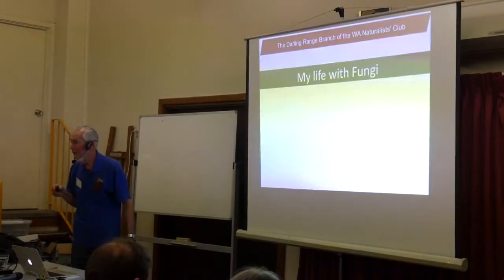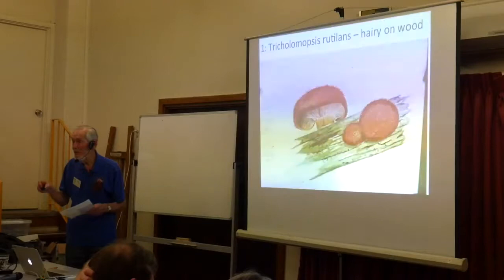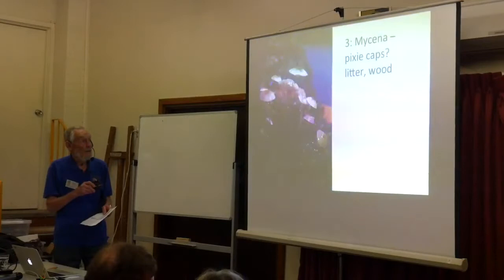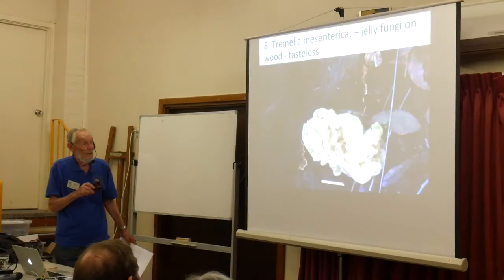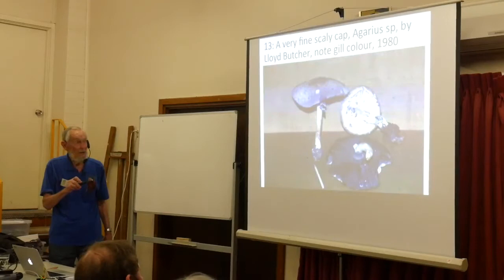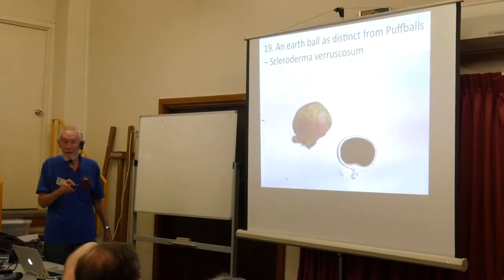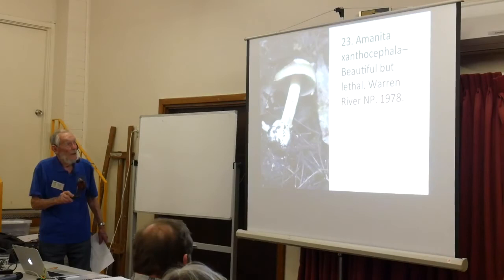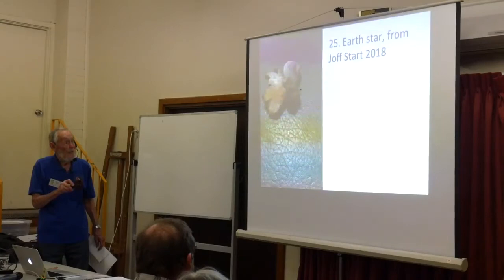The types of fungi in Western Australia, by fungi leader, Kevn Griffiths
Kevn Griffiths is a leader in the study of fungi in Western Australia. He is the author of “A Field Guide to the Larger Fungi of the Darling Scarp & South West of Western Australia”. He is also the co-founder of the DRB Nats in 1974. This talk was given in celebration of his 90th birthday in November 2018. He describes the main groups of fungi, how to know whether it is dangerous to eat or it is edible fungi, and how to take photographs of fungi with an indication of the size. We apologise for the quality but hope you can still learn from this wonderful man. This was the first time he had ever used a computer to give a PowerPoint presentation. Fungi mentioned, in order as they appear on the slides, include: Tricholomopsis rutilans, Armillaria luteo-bubalina, Mycena, Volvariella, Hygrocybe miniata, Crepidotus sp, Calocera, Tremella mesenterica, Hydnum sp., Fistulina hepatica – beef steak fungus, Horse mushroom, Agaricus sp.,Horse mushroom Agaricus ariensis, A very fine scaly cap, Agarius sp., Growths on caps: Confluent basidiocarps on Hebeloma, Hexagonia – very large pores, Scarlet bracket fungus – Pycnoporus coccineus – common on logs, Curry punk – Pipt australiensis, An earth ball as distinct from Puffballs – Scleroderma verruscosum, Phallus pradrianus? - Stink horn, Clathrus, Ileodicton gracile, Basket/net fungus, Earthball, ‘exploded’, Amanita xanthocephala– Beautiful but lethal, Hebaloma aminophila – found near animal carcases, and the Earth star.